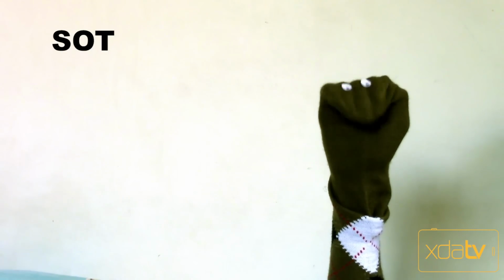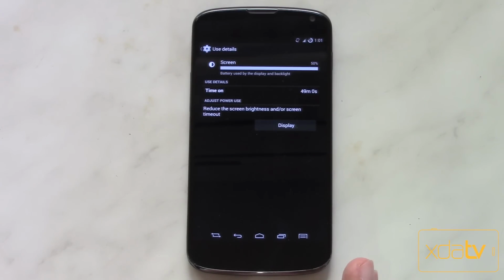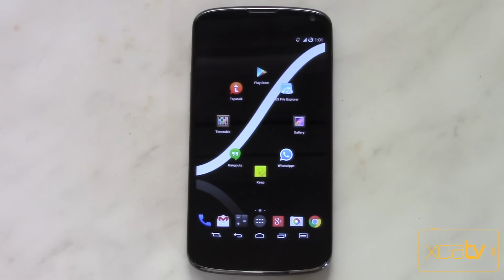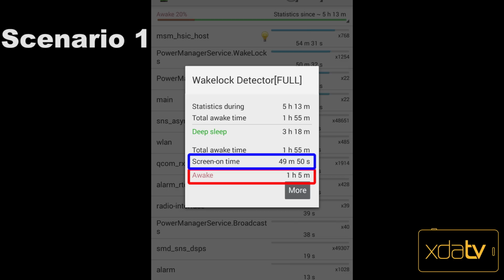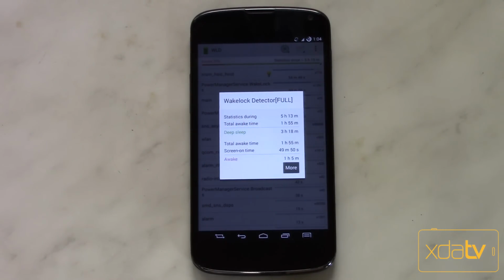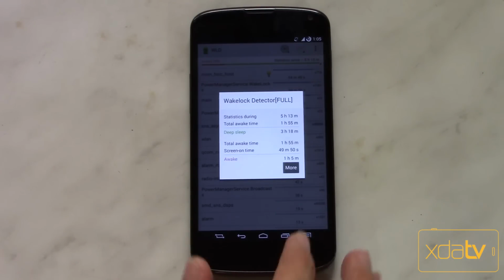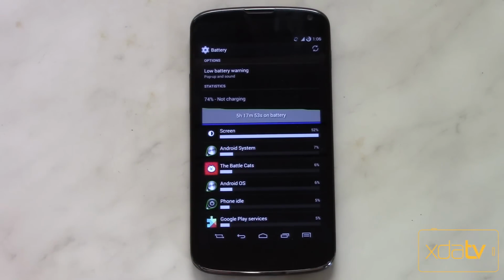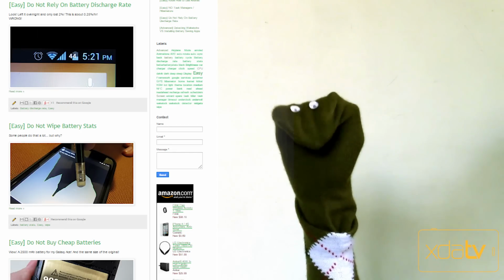What is SOT and Why Isn't it the Battery Meter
Mobile phones are getting more powerful everyday. Mobile phones are getting higher definition screens everyday. Mobile phone batteries are getting bigger everyday. But it doesn't seem that way. Compared to older phones batteries are bigger than ever, but because of the power hungry screens and chips you wouldn't notice that. There is a constant battle to get a day out of a smart phone battery while still being able to actually use the device.

In this episode of XDA TV, special guest isock gets real about a couple misconceptions about battery life. He defines what SOT is, what does that actually mean in regards to battery life, and is SOT really a good indicator of anything?  So, if you want to learn about battery saving and SOT, check out this video.